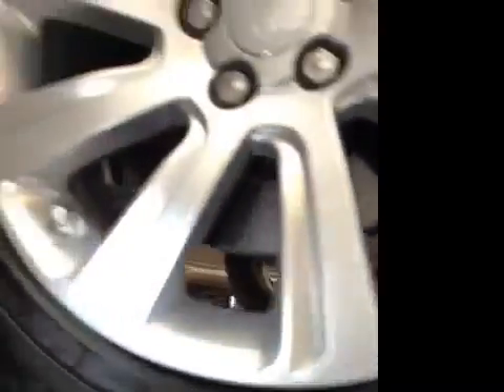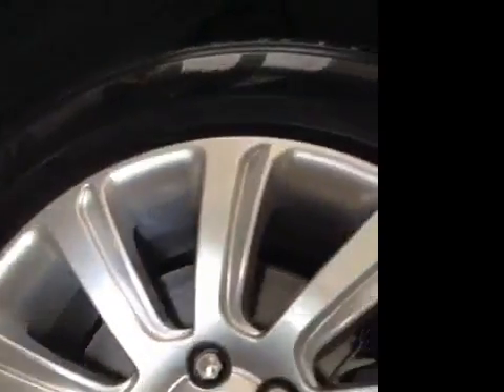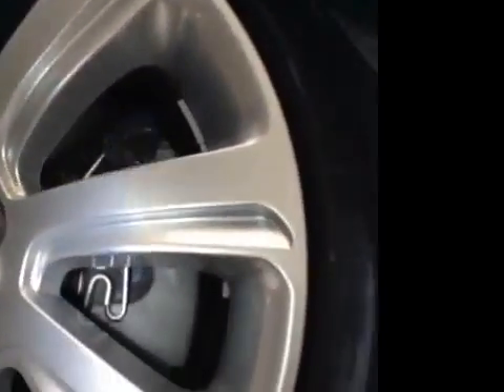VHC - 9387 - OY15HUJ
Vehicle Healthcheck Video - Jobnumber: 9387 - Registration Number: OY15 HUJ